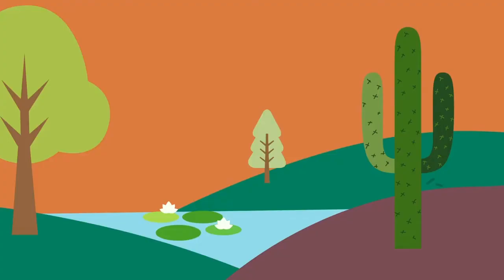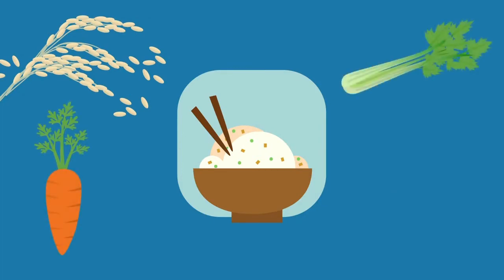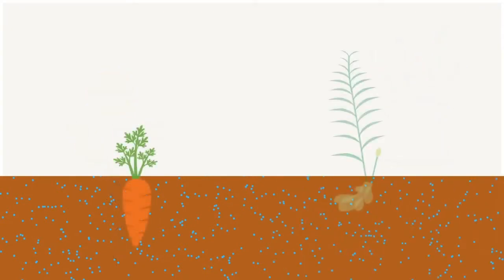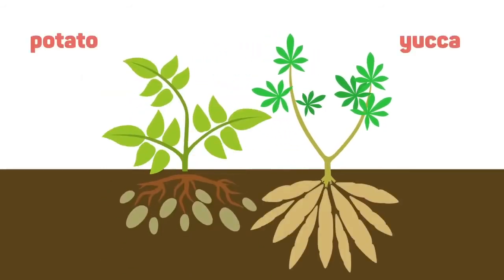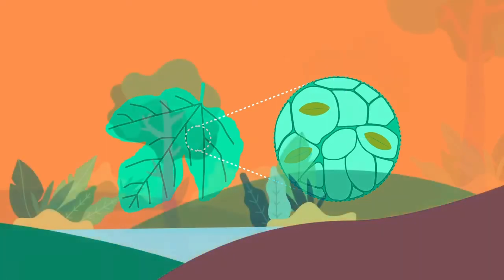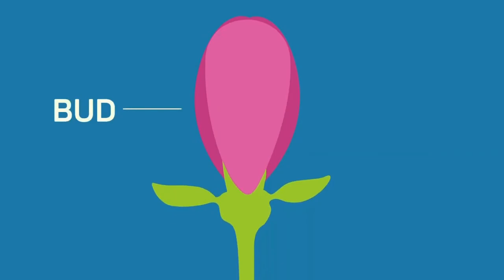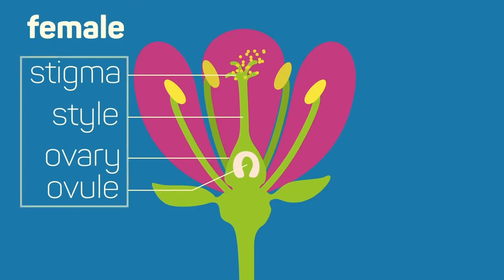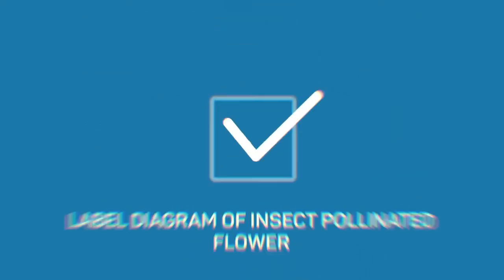🪴 BIOLOGY | TISSUE AND STRUCTURE OF PLANTS